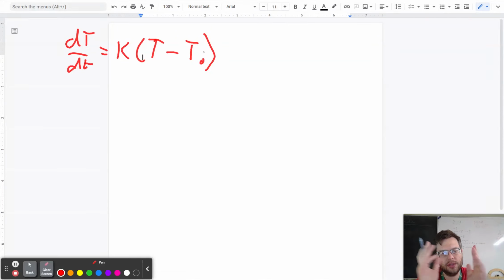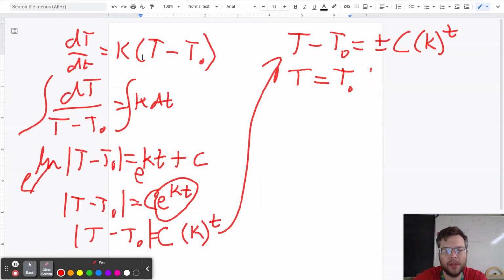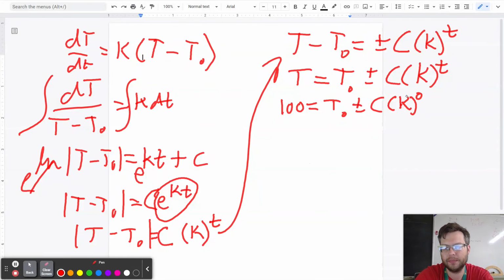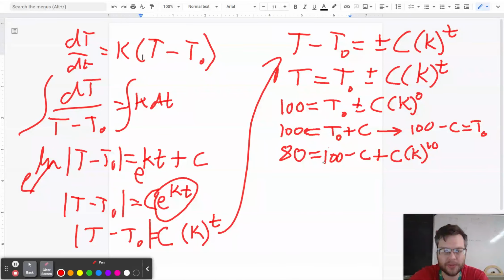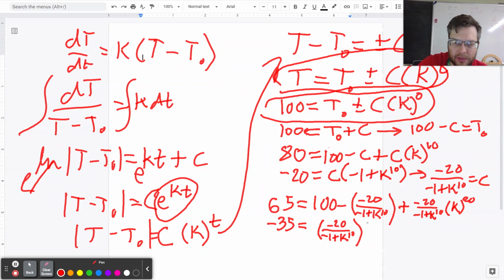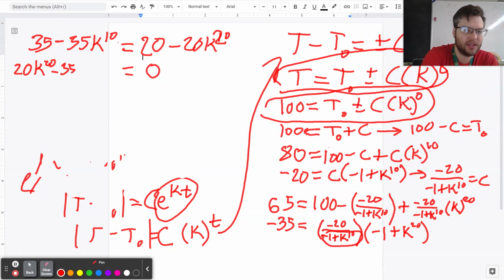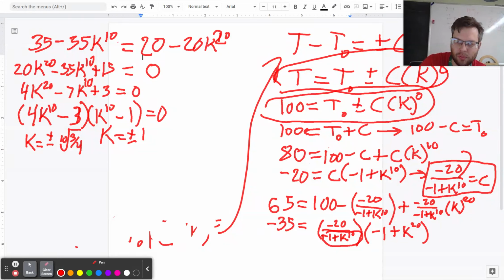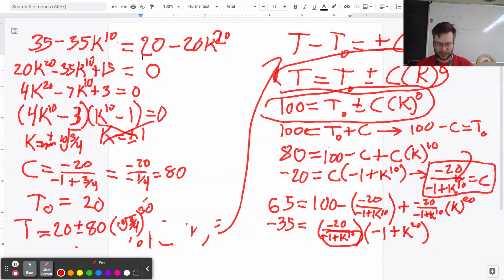Newton's Law of Cooling Differential Equations Example